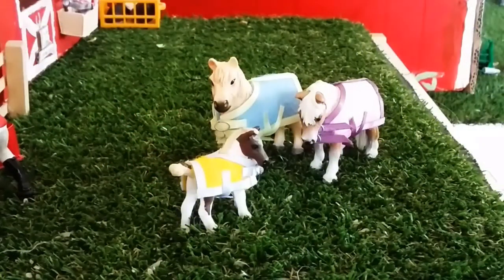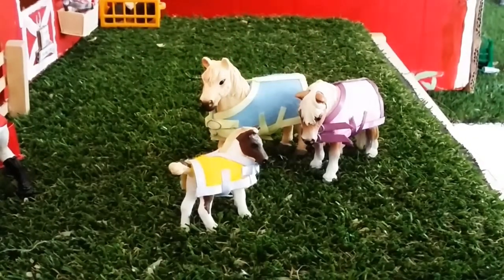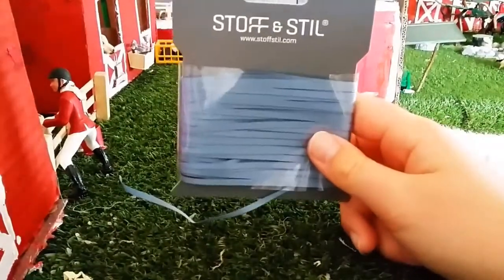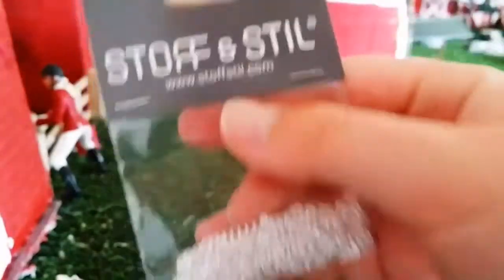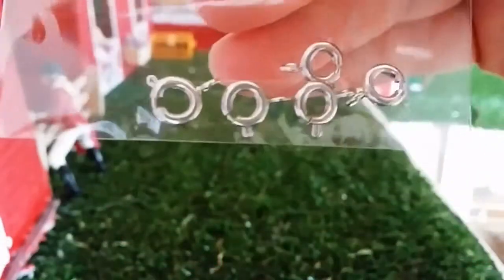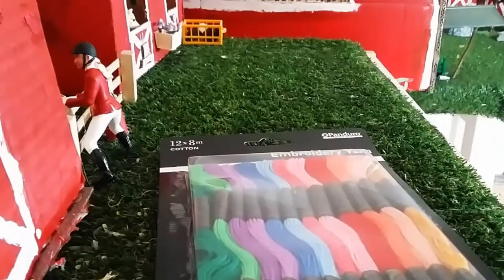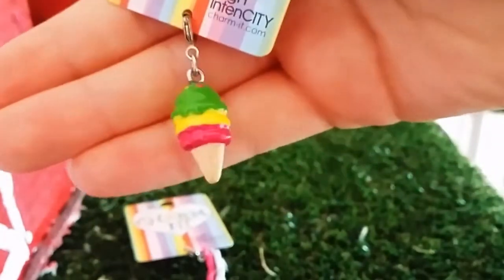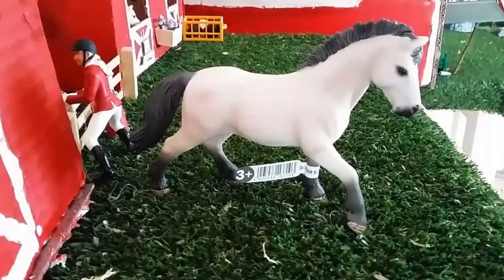HUGE Craft Haul!|Daisy Stalls(Read Desc)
So i changed my intro again to the old one bc it was shorter and yeah. I hope you guys enjoy!